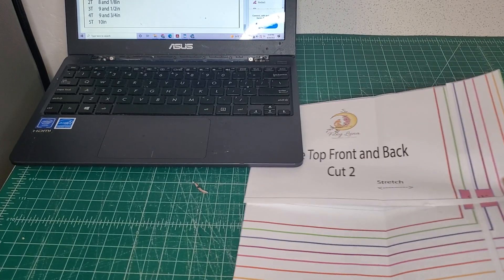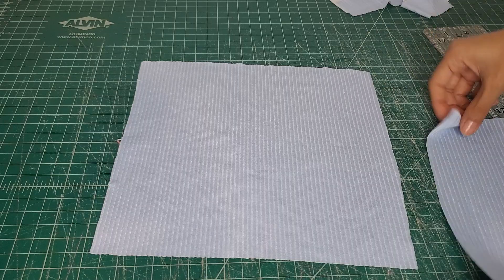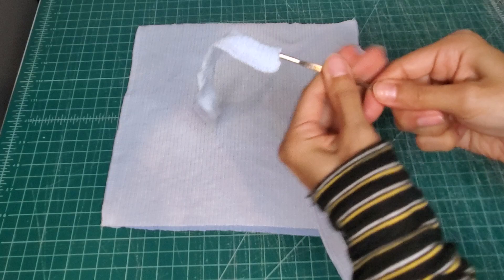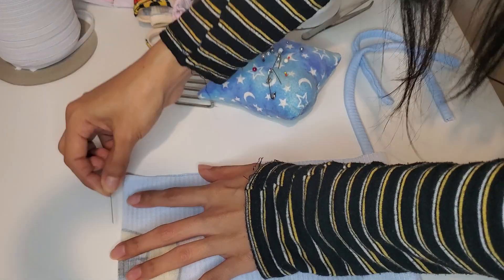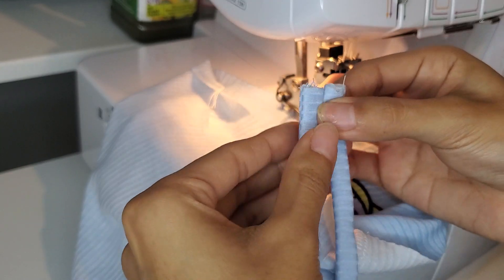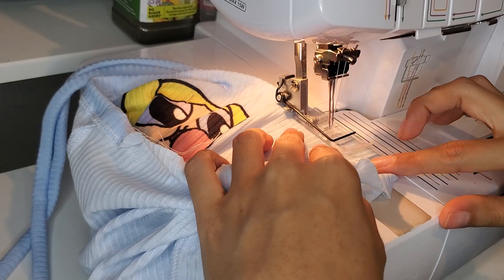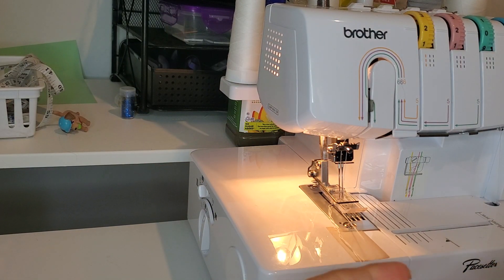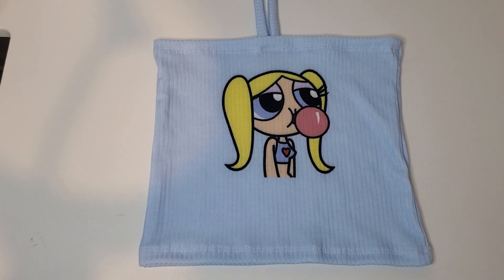How To Halter Tube Top (Sewing Tutorial)